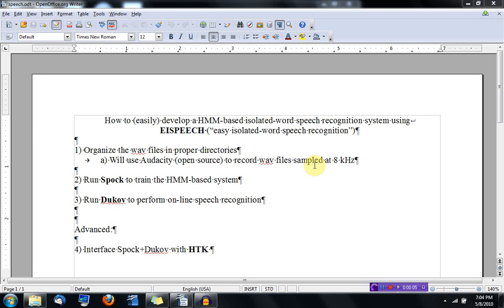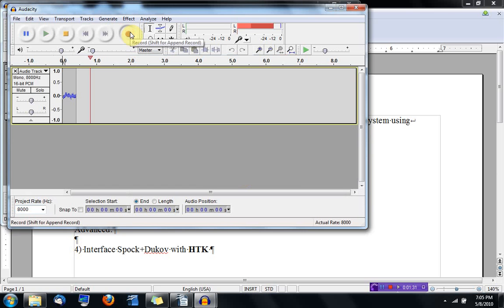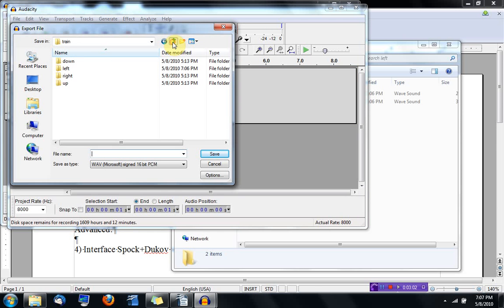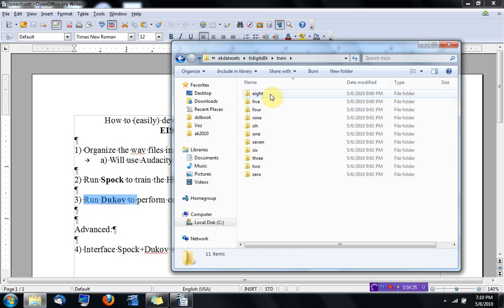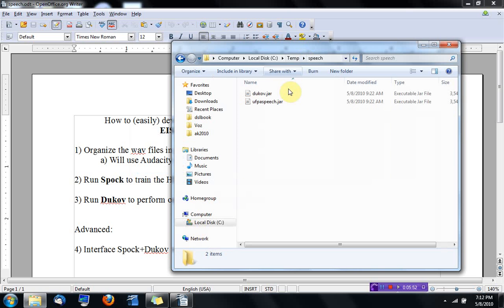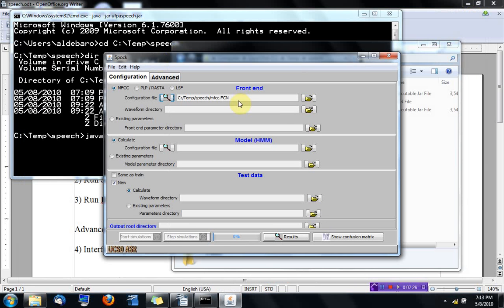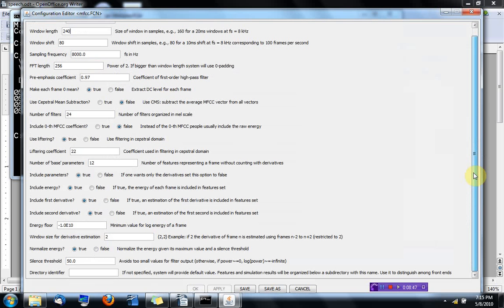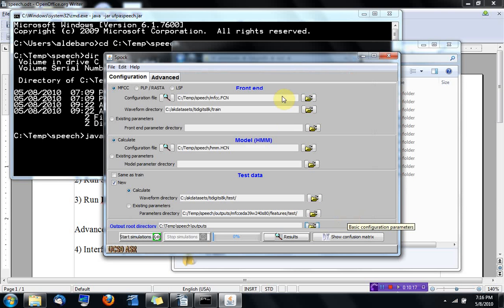How to design an isolated-word speech recognizer using a GUI-based software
How to create an HMM-based isolated-word speech recognition system using EISPEECH (easy isolated-word speech recognition), which is a software package that can be downloaded
The videos were split into 3 parts. This is the first part.

If you want a speaker-independent system, you have to record wav files from several people. If it is a speaker dependent system, few words can produce good results in case the chosen vocabulary does not have similar words. A trial-and-error procedure is typically adopted to find the minimum number of utterances per word. You can also use it to design a speaker identification system.